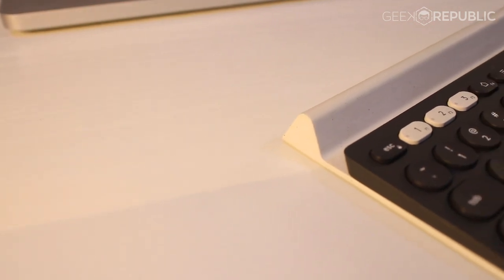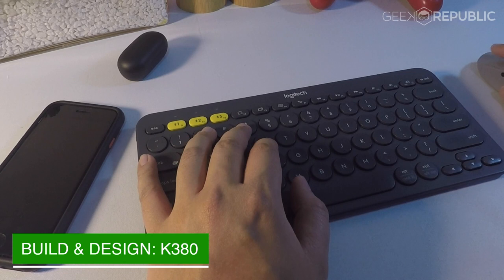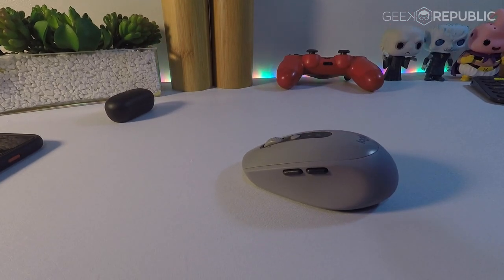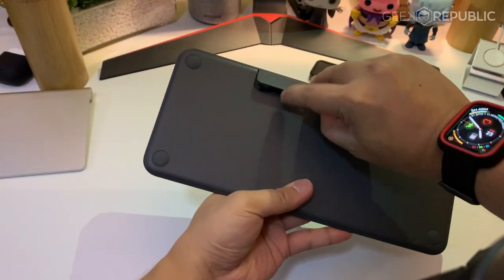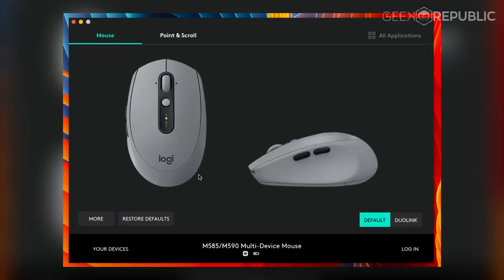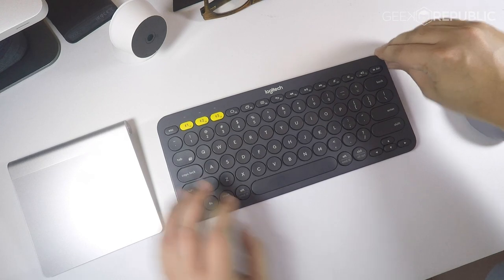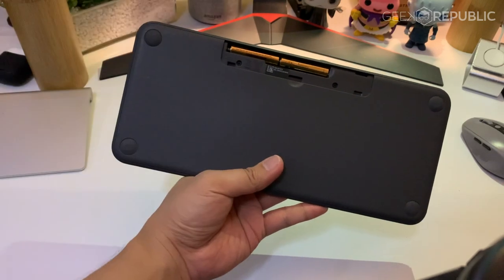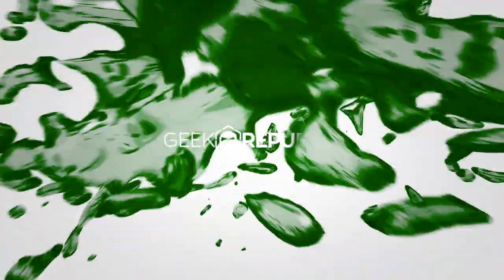Multi-device Setup: Logitech K380 and M590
Manage two devices with just one mouse and keyboard! Check out my review of Logitech's multi-device budget offering - the K380 keyboard and M590 mouse